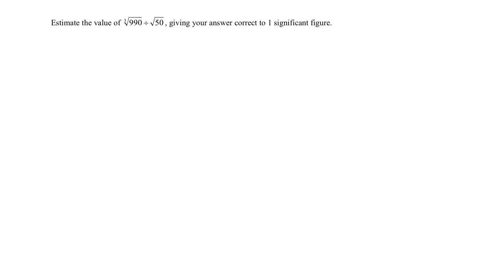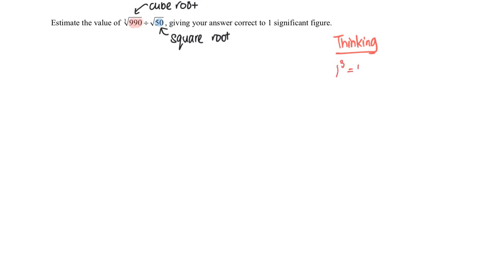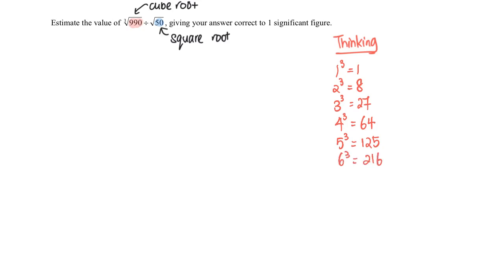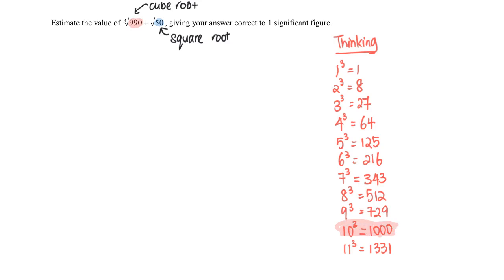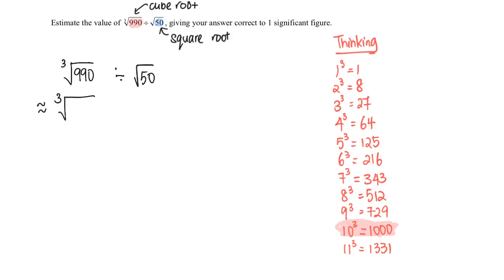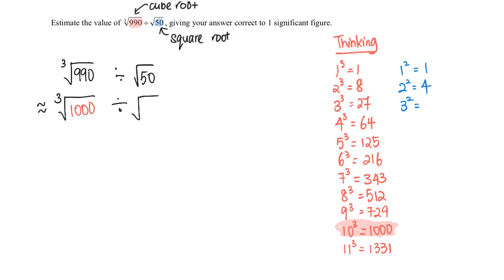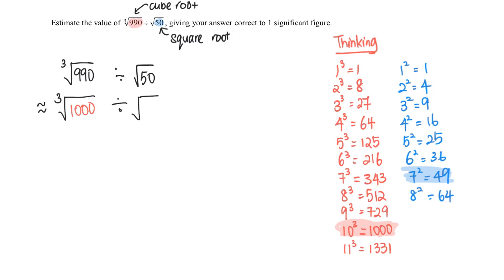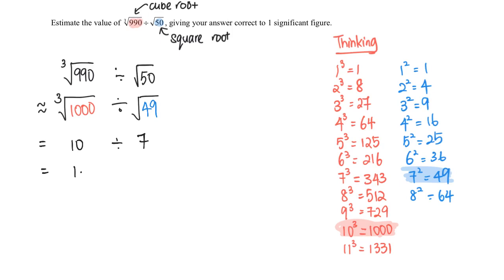Problem involving estimation